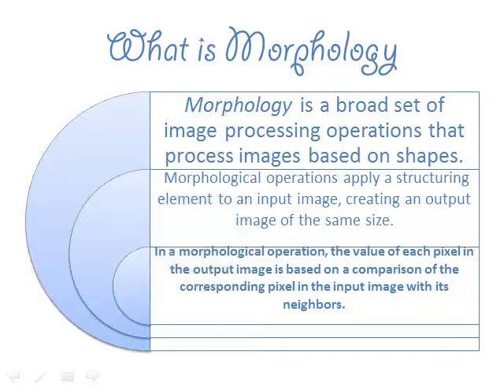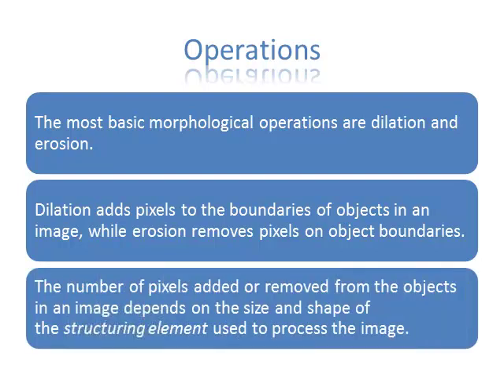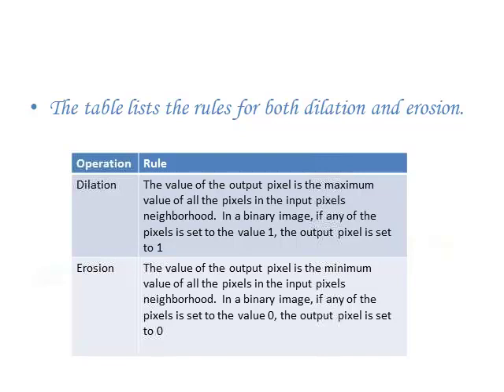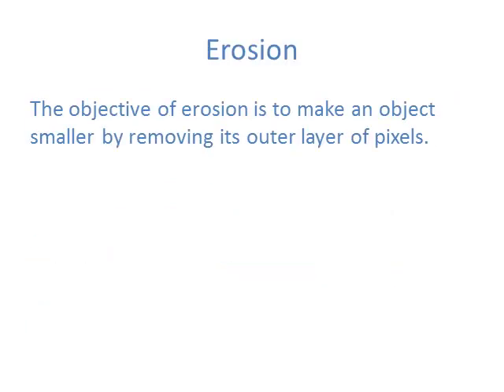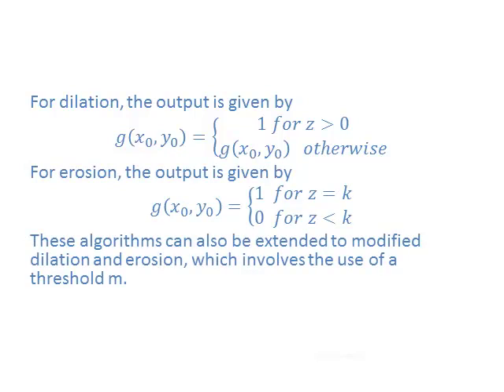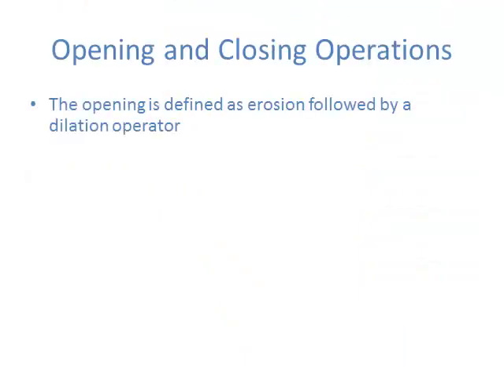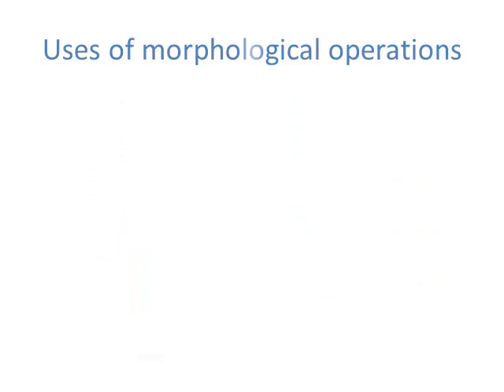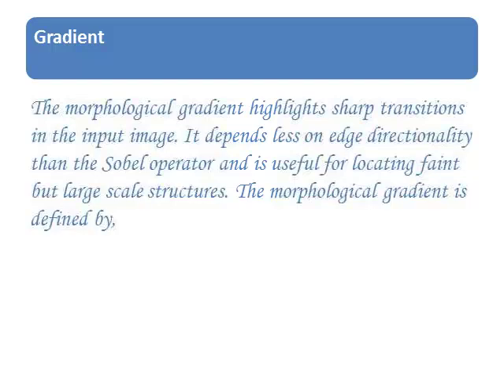Morphological image processing: fundamentals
Project Title: Design and development of interactive e-Content for the subject digital image processing and machine vision
Project Investigator: Dr. Rajeev Srivastava
Module Name: Morphological image processing: fundamentals